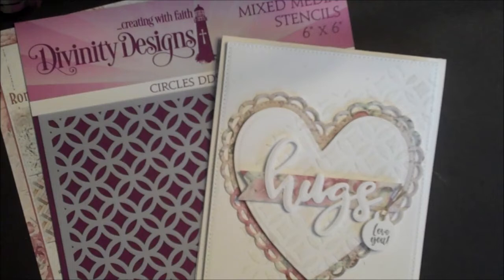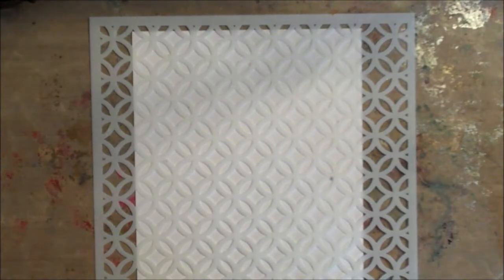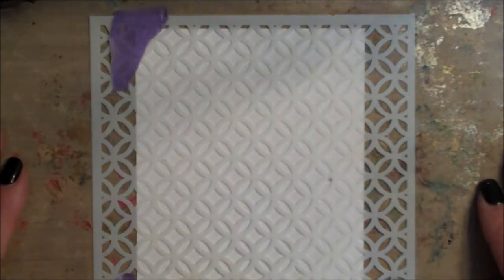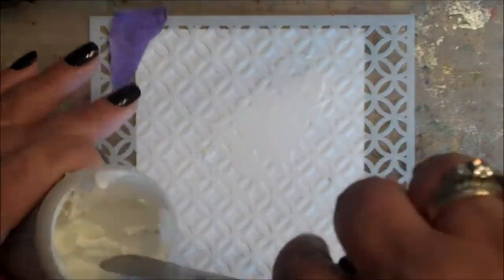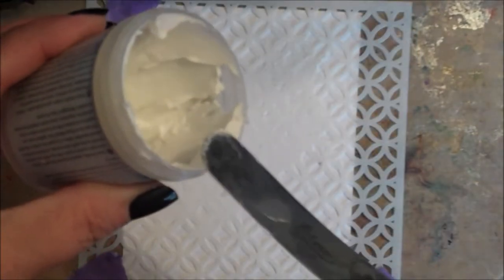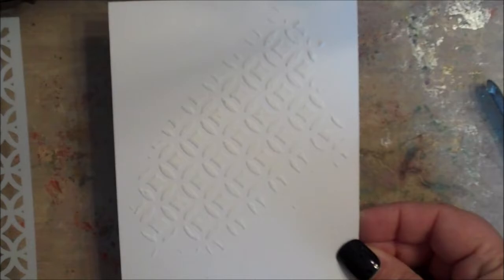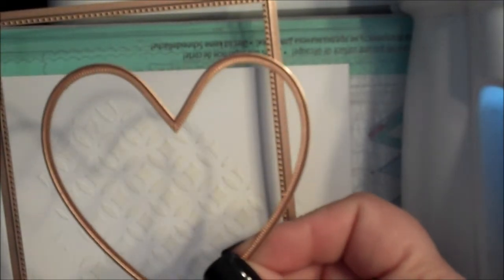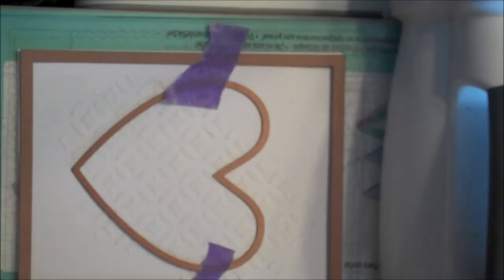Divinity Designs Mixed Media Circles Stencil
This card uses the Mixed Media Circles Stencil and Modeling Paste